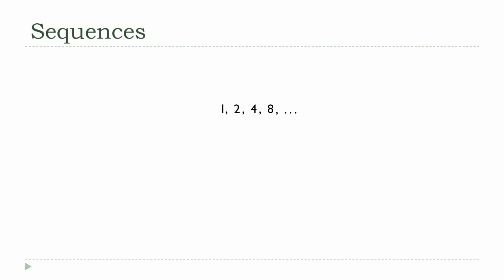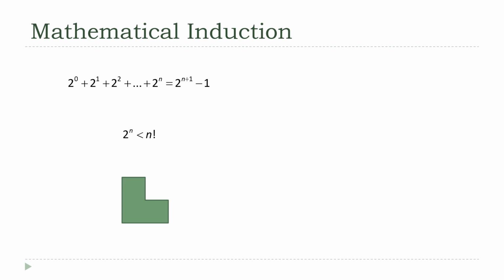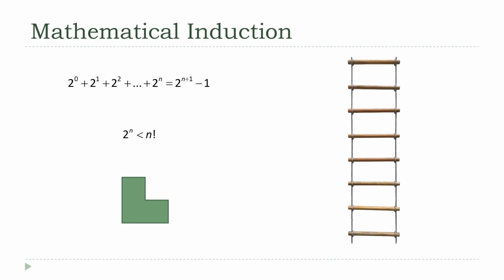Introduction to Sequences and Induction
Studying sequences is going to give us two opportunities:  first, we're going to see a new tool for modeling the behavior of real world systems called a difference equation, and we're going to pick up a new proof technique called mathematical induction.